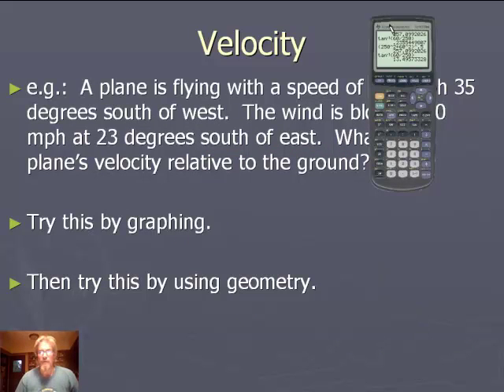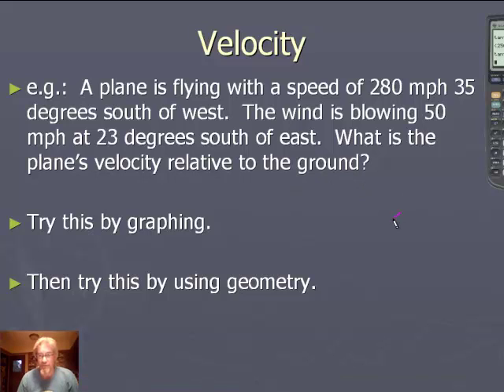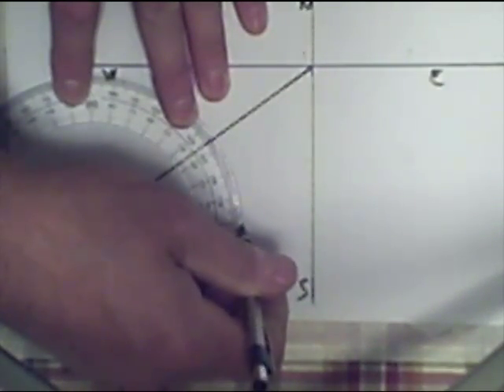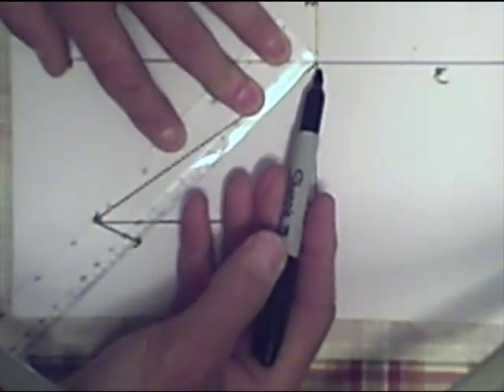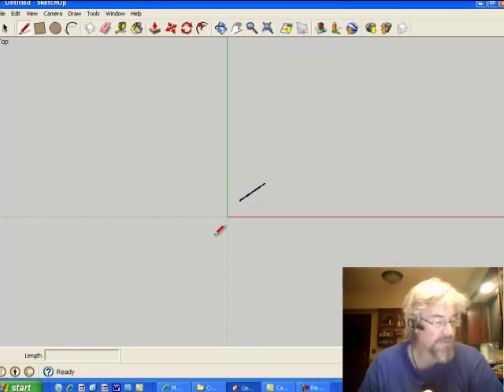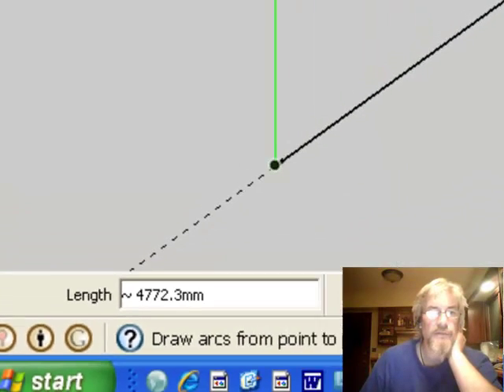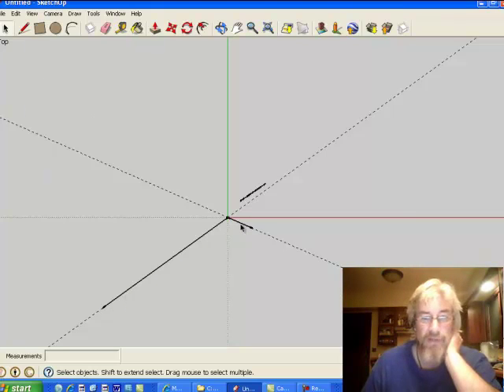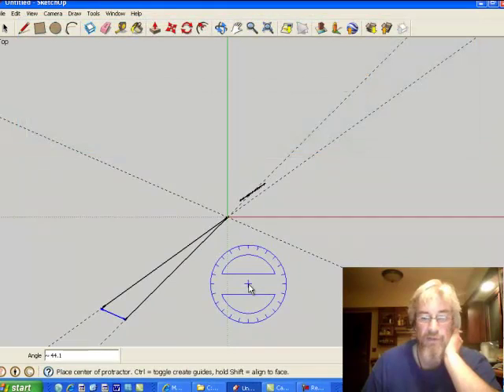newvelocity 2.mp4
velocity notes, part 2 for Mr. Eckstrom's physics class